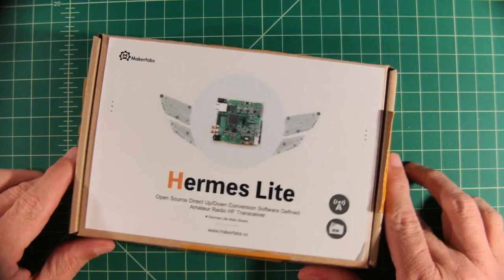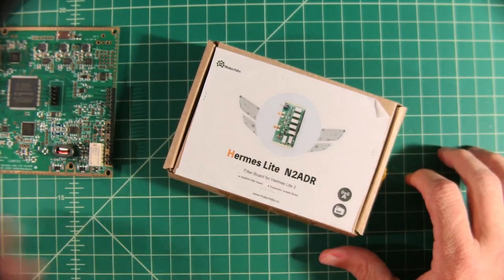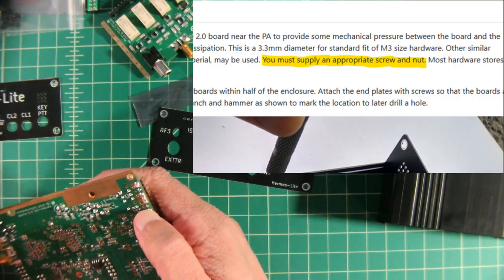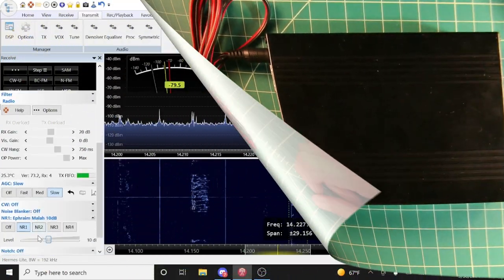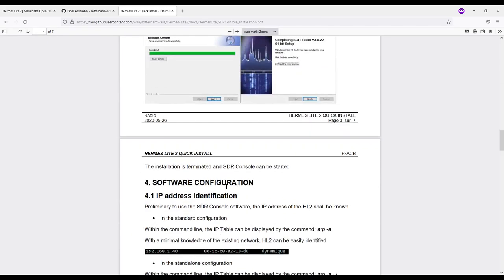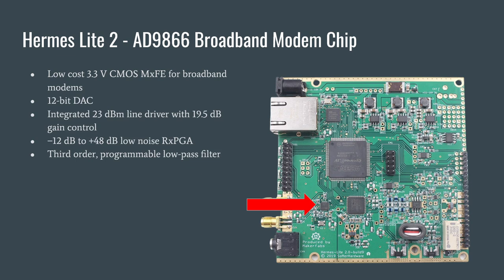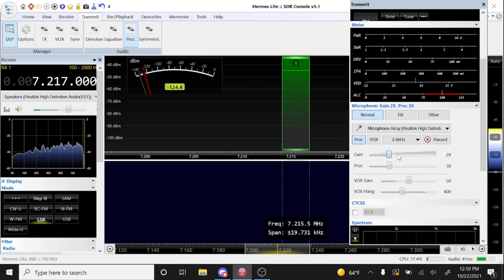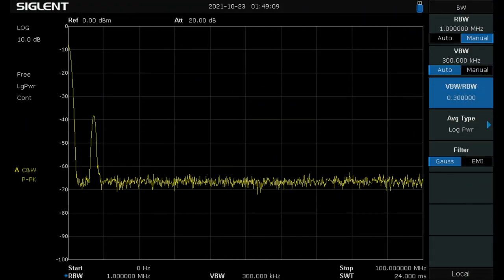Hermes Lite 2.0 SDR Transceiver - Ham Radio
In this video, we take a look at the very cool Hermes Lite 2.0 SDR Transceiver HF Ham Radio.